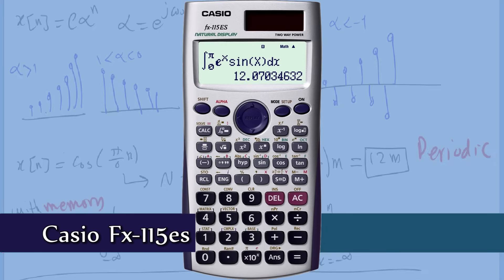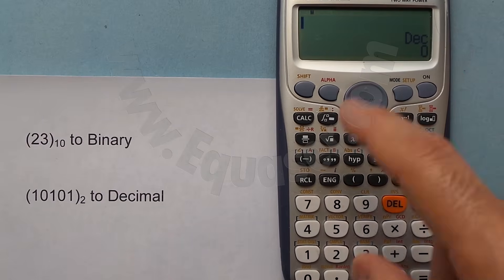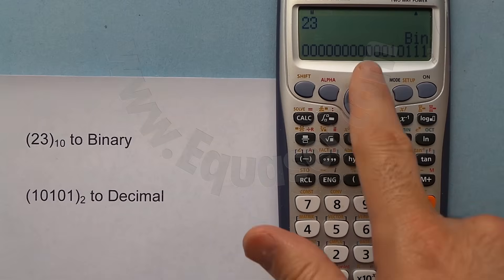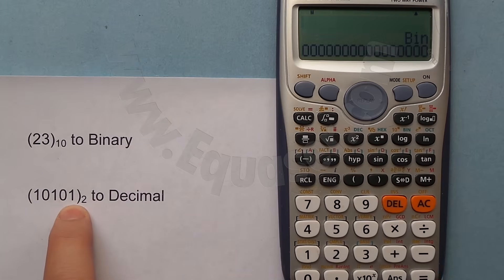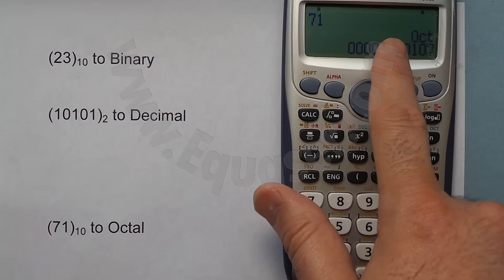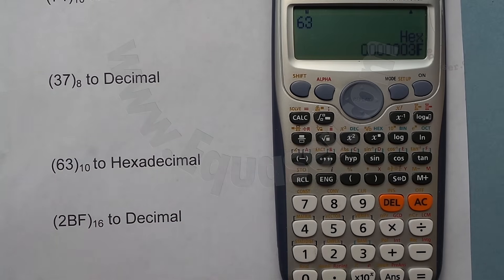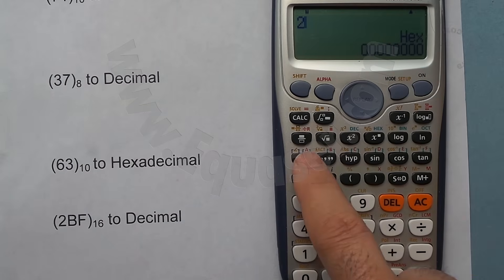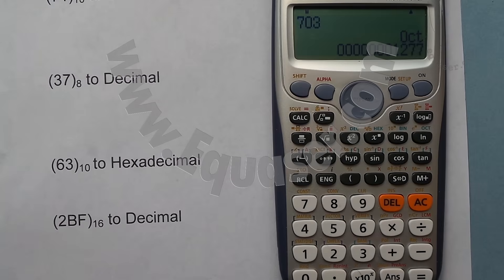Casio Fx-115es Casio Fx-991es converting Binary, Decimal, hexadecimal and Octal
How to convert Binary, Decimal, hexadecimal and octal using Casio Fx-115es, Fx-991es calculator.